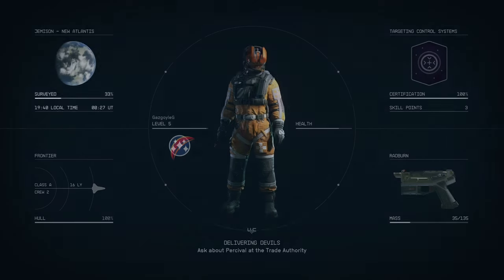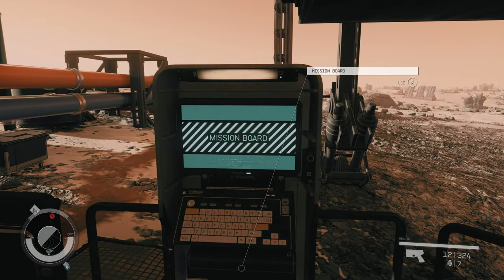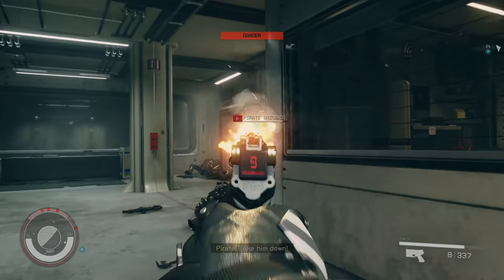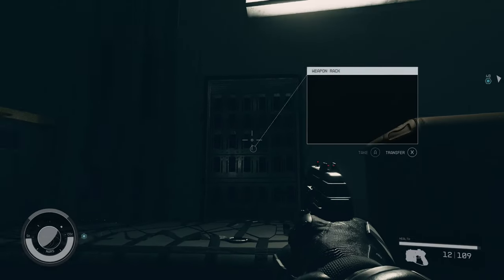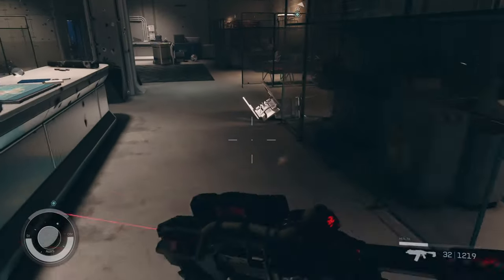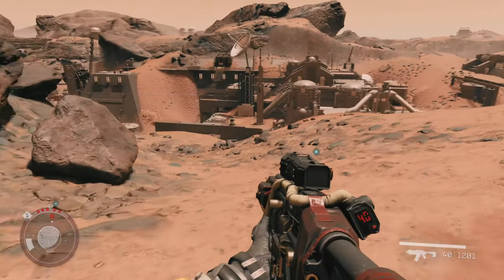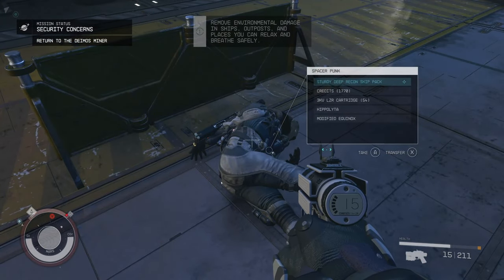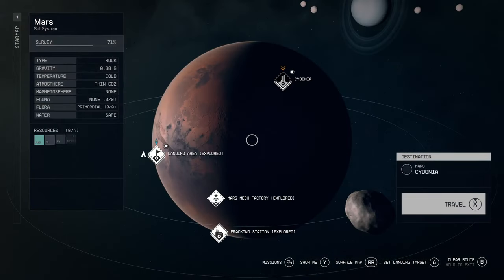Starfield Let's Play Ep03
A Starfield let's play on very hard difficulty. Gameplay with no exploits, no glitching, no save scamming, no min-maxing. Just Starfield played for fun and relaxation.